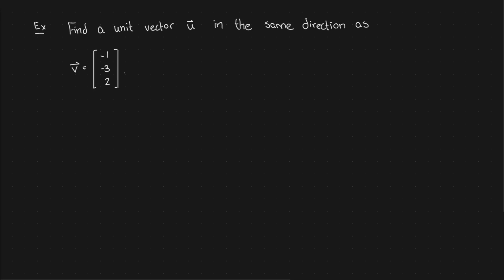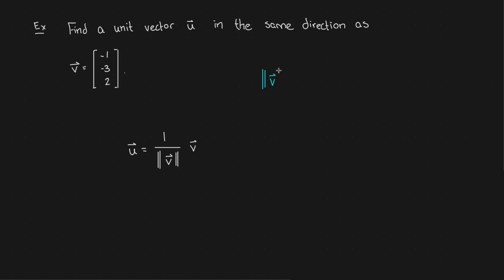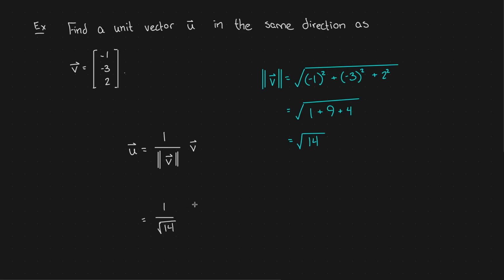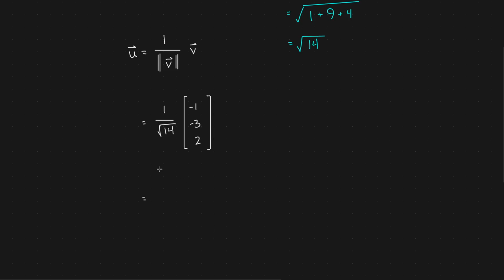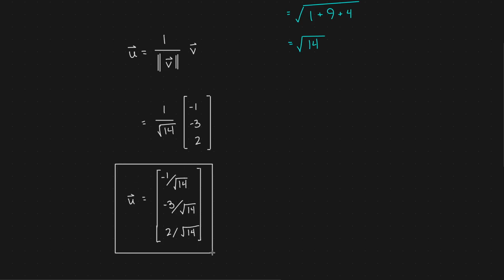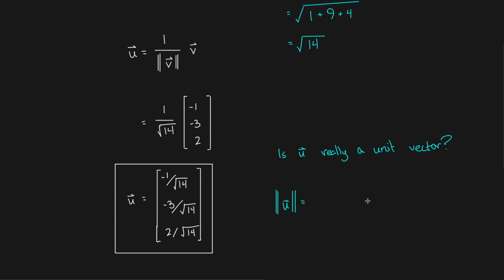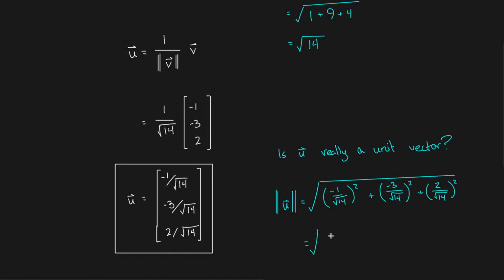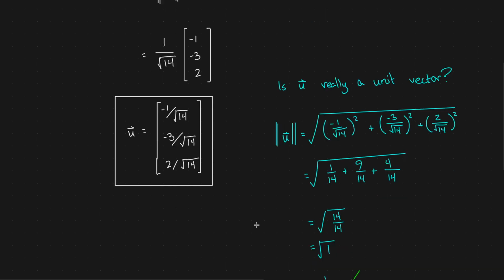1.6 Example 1